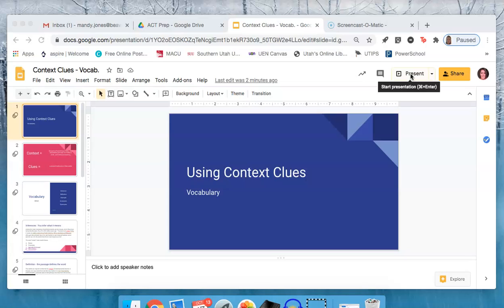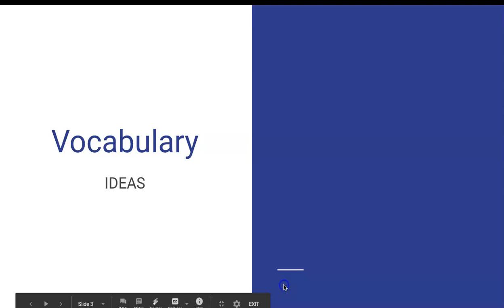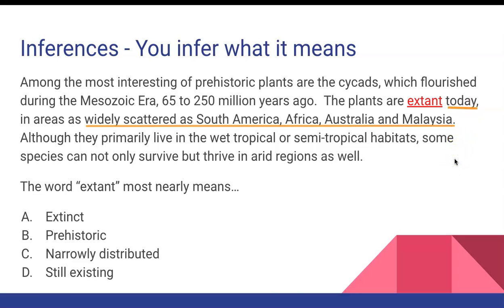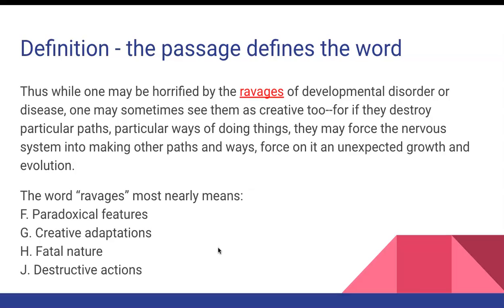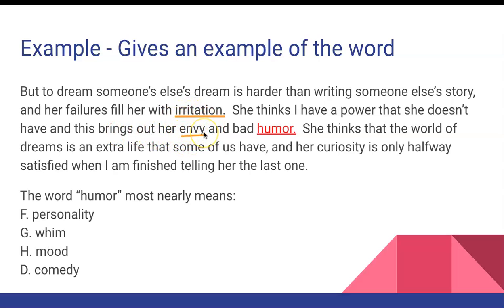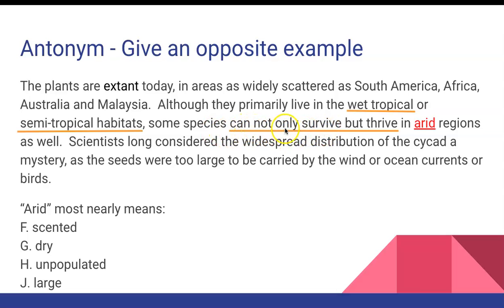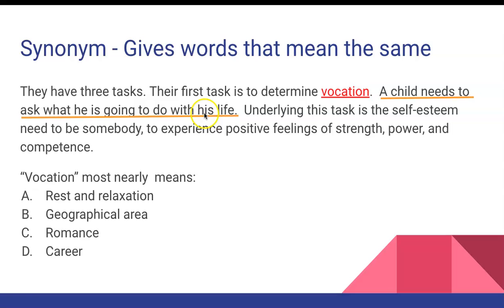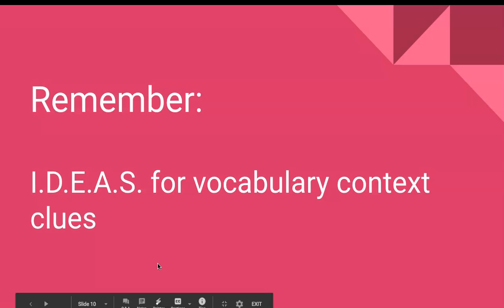Context Clues for Vocabulary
I am explaining to my ACT Prep students how to use context clues for vocabulary.